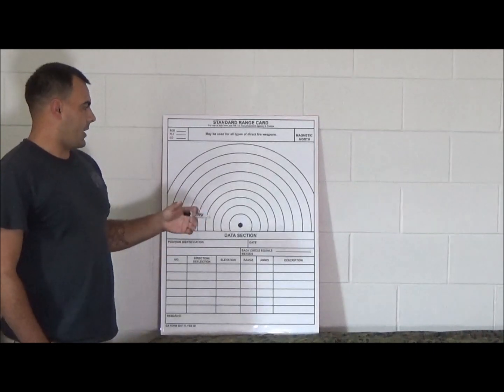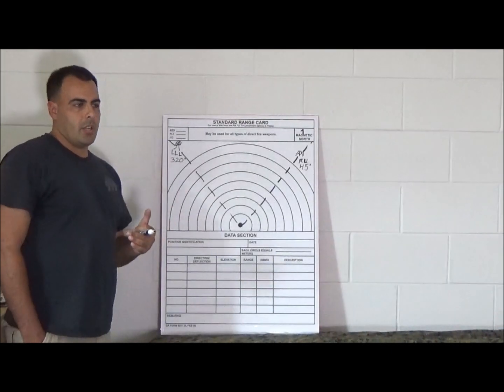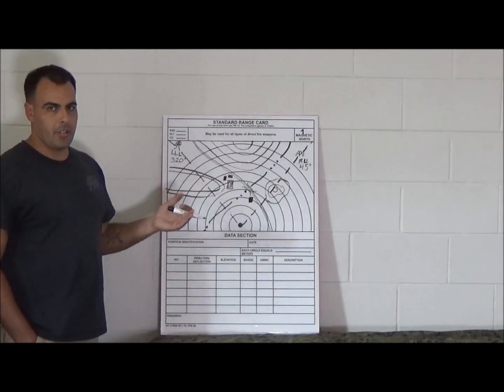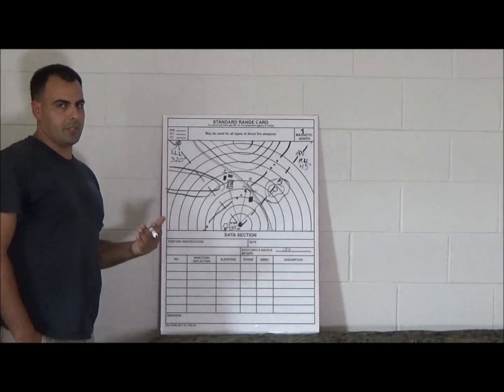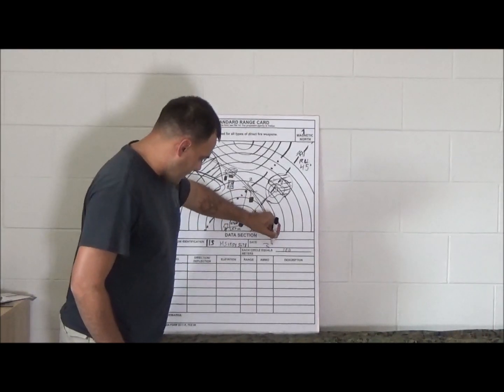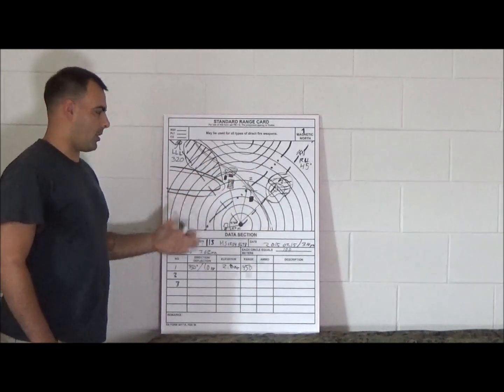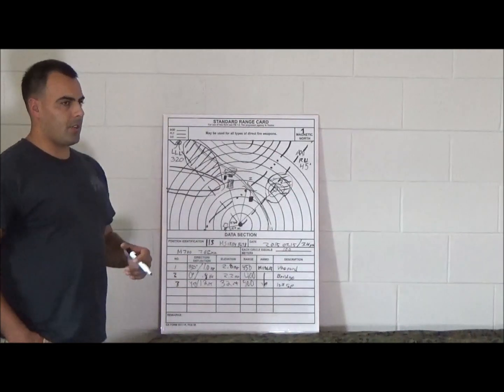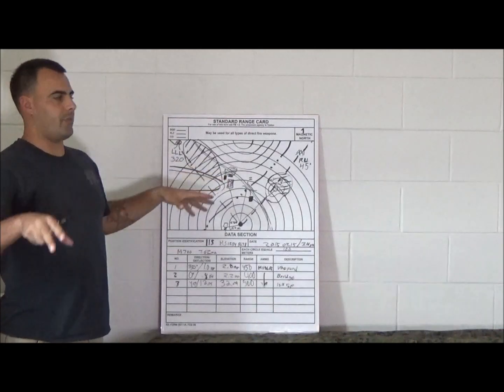Range Cards for Rifleman.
Making a range card for the rifleman. This can be used if you're solo or with a spotter and you're occupying a position for a given amount of time. Making a range card can aid in engaging targets quicker by having ranges to reference to. Drawing the range card will also make you more aware of the details of your surroundings